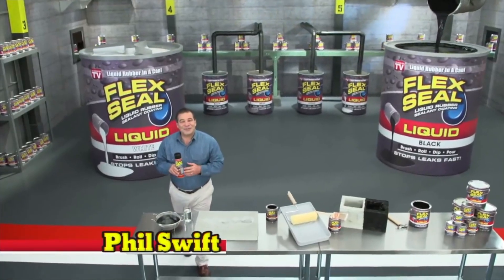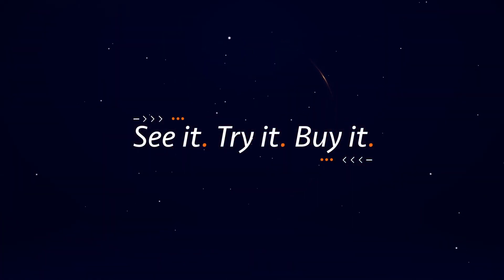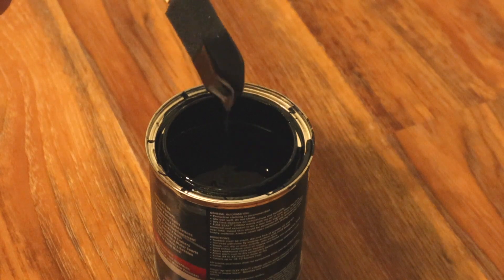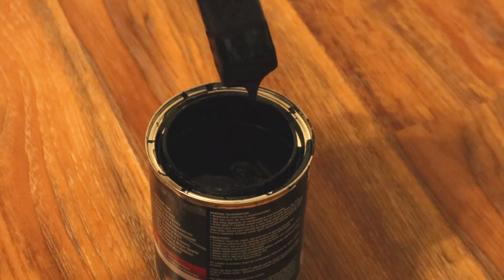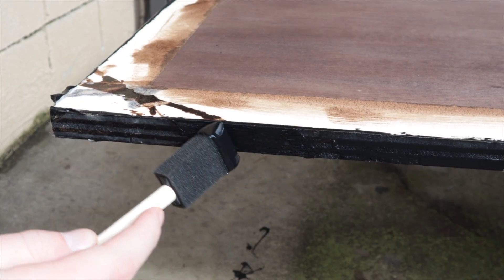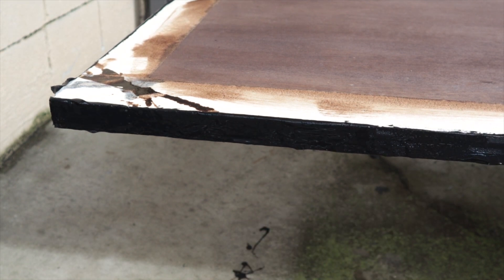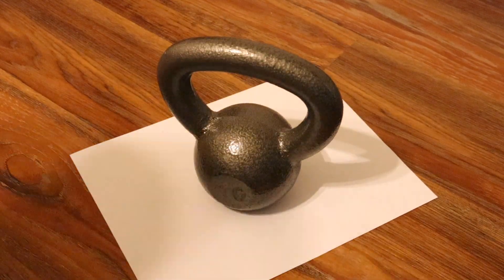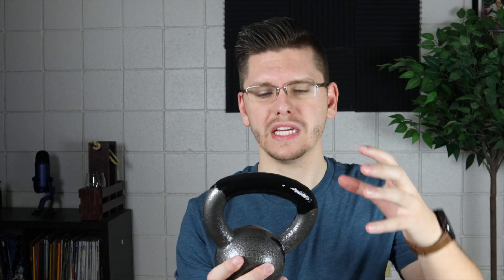Flex Seal Liquid Review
Flex Seal Liquid or Paint that allows you too cover an area and have it however you like!

Would you like to buy?

All rights for the Flex Seal Liquid commercial belong to the original owner. Video rights are property of See it. Try it. Buy it.